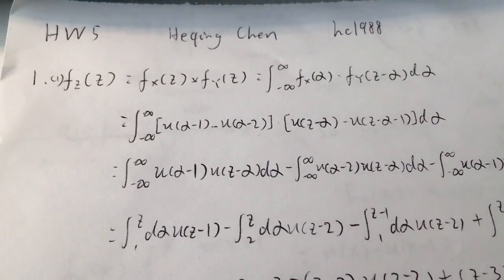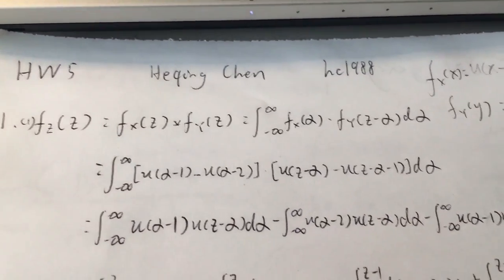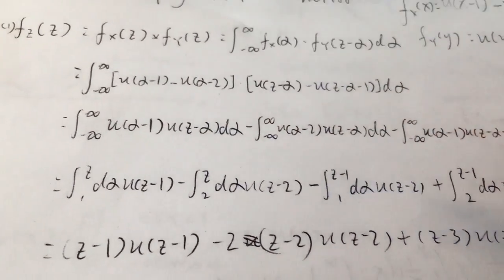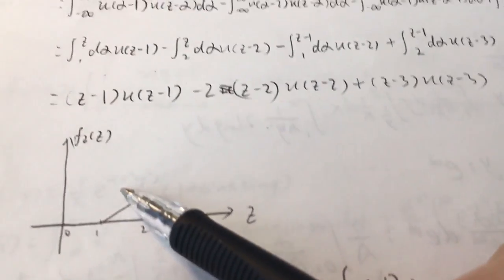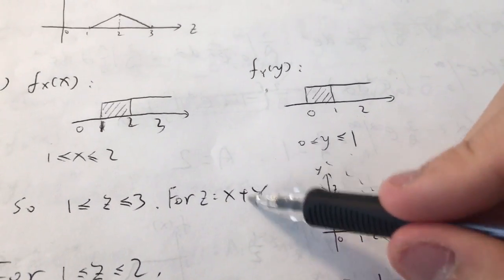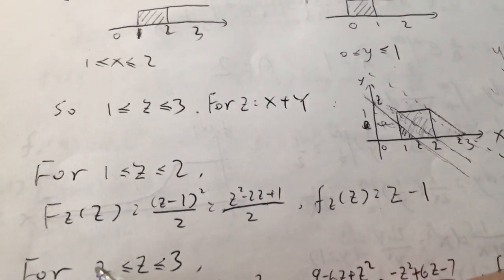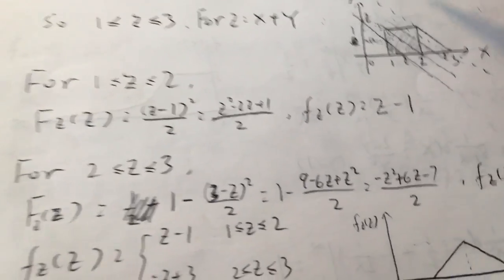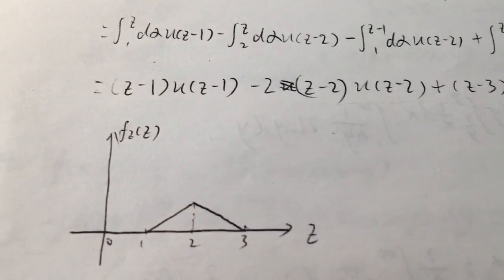HW5 problem1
HW5 problem1 solved by Heqing Chen